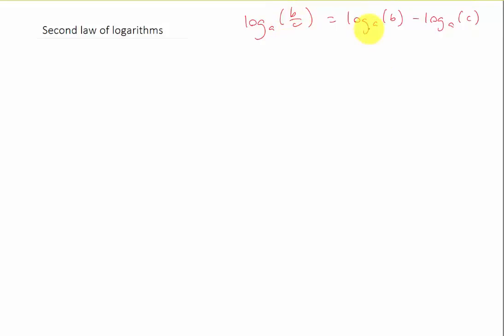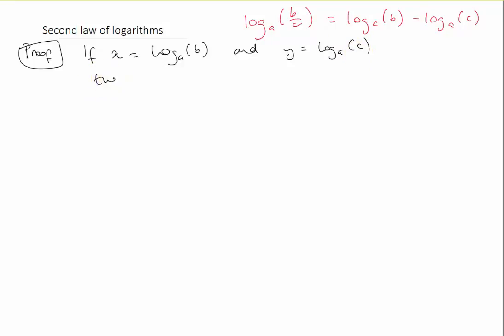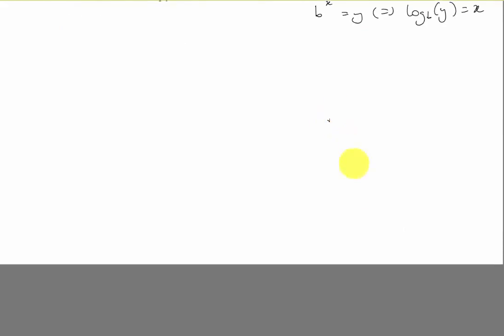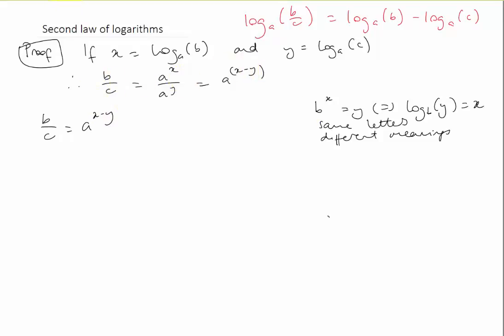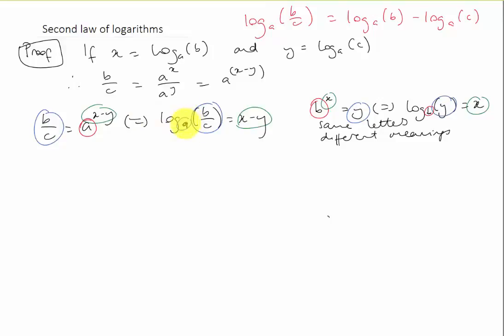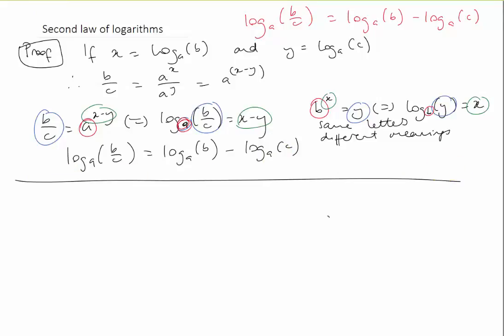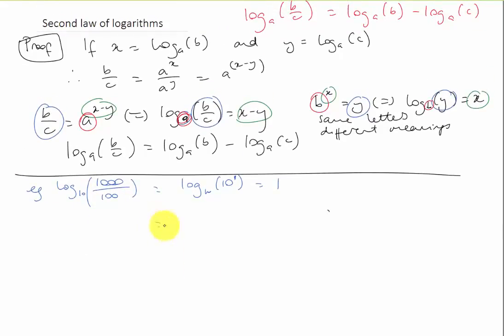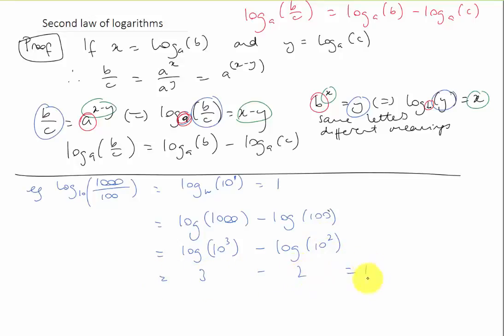9.2 second law of logarithms